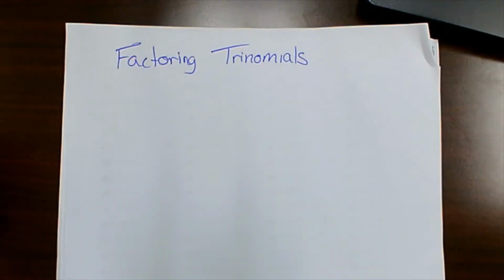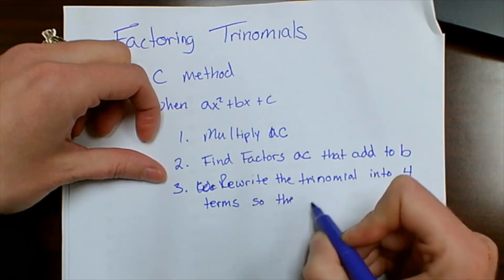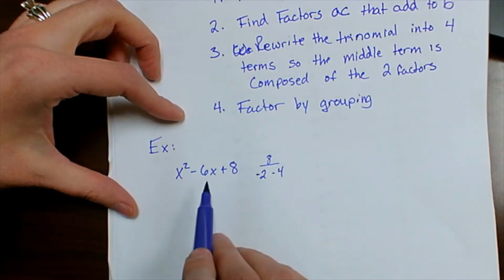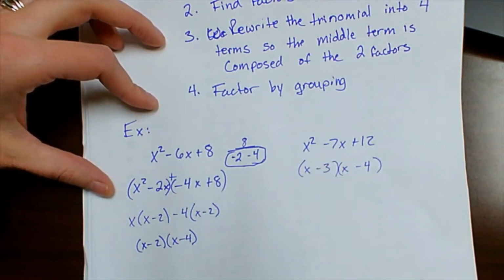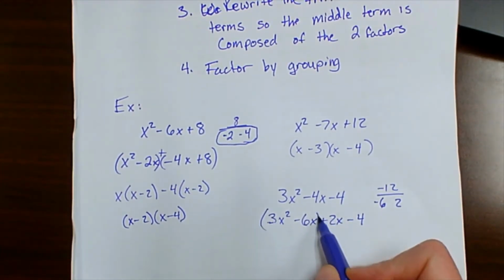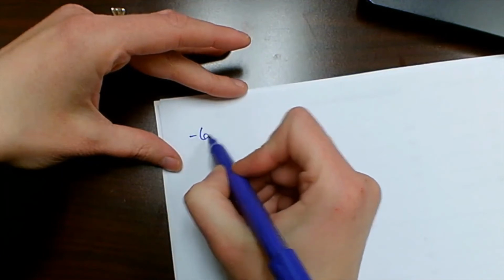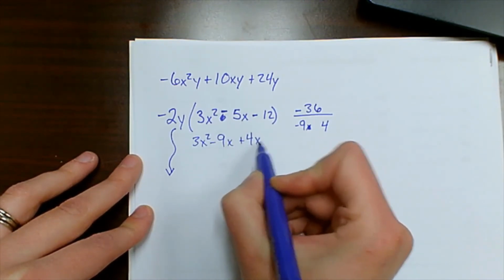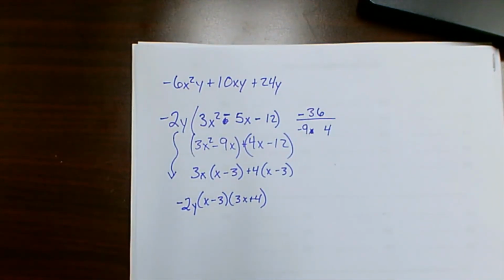Factoring Trinomials AC Method